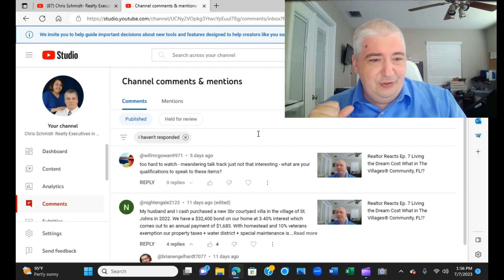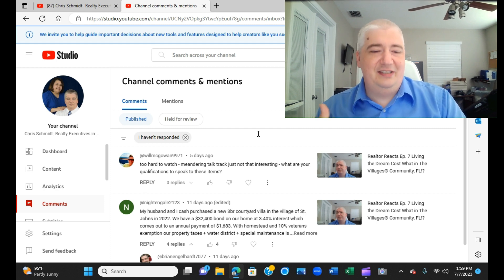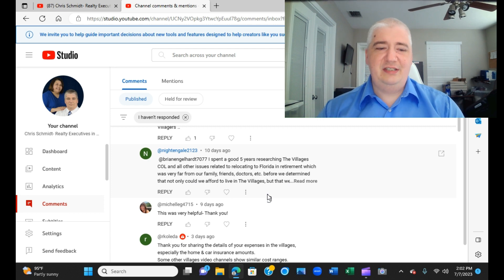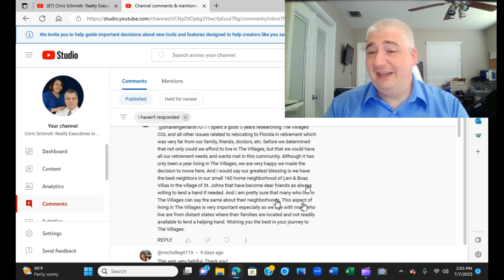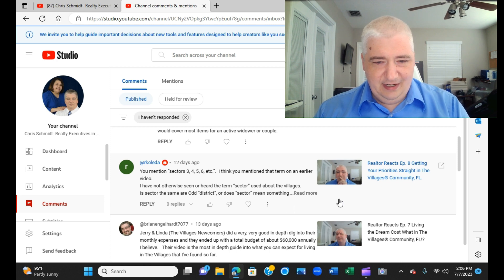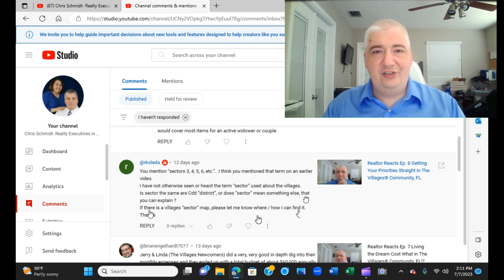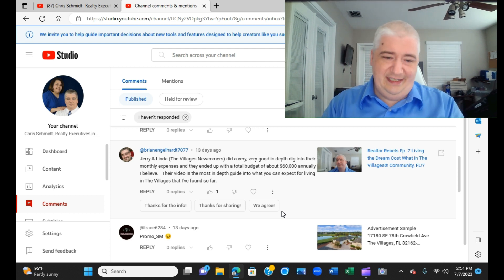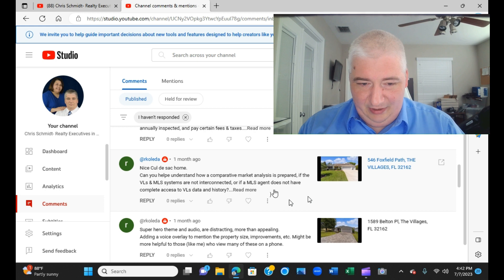The Round Table June Edition 2023 in The Villages® Community, FL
Christopher Schmidt with Realty Executives in The Villages® community, FL
BestYearsAhead55.com